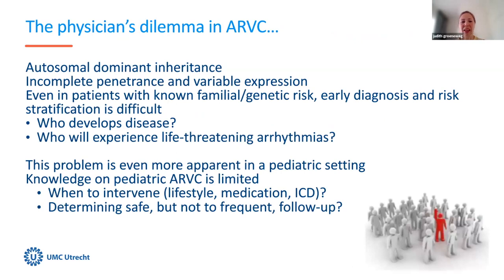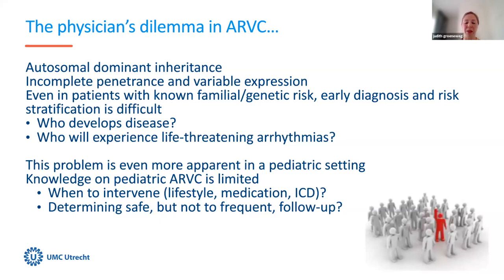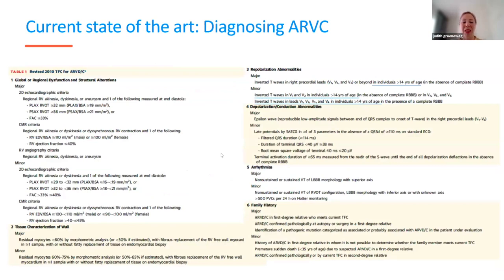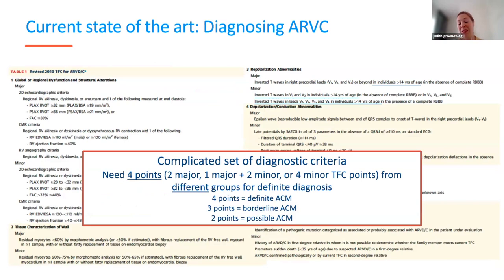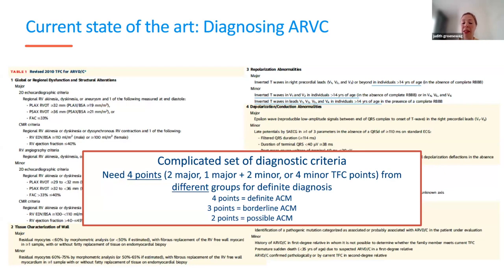ERN GUARD-Heart webinar 17: Pediatric ARVC: diagnosis, family screening, phenotype and outcome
Seventeenth edition of our series of educational webinars for healthcare professionals on all different thematic areas within ERN GUARD-Heart. Each month, there will be a live webinar, where two cases will be discussed by the presenting expert and thereafter all participants will be encouraged to ask questions and to discuss the cases. Each webinar will cover one specific thematic area.

Title: Pediatric ARVC: diagnosis, family screening, phenotype and outcome